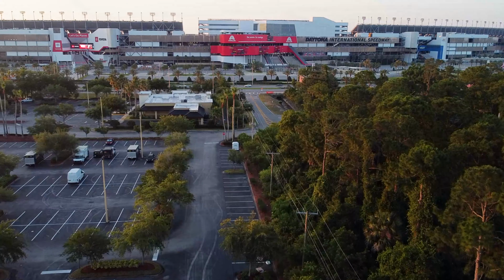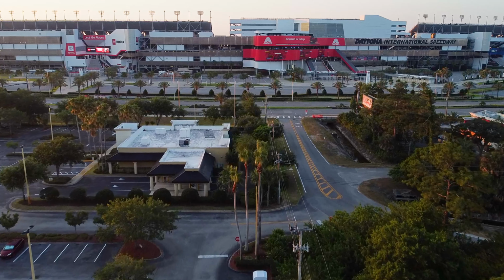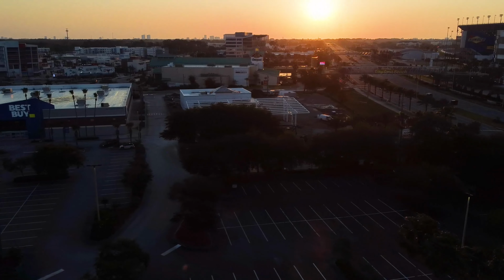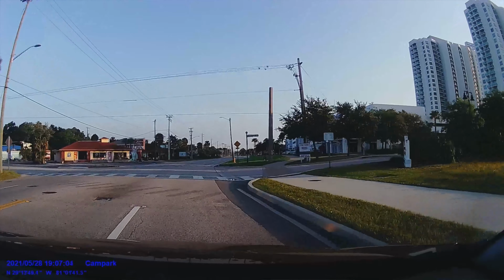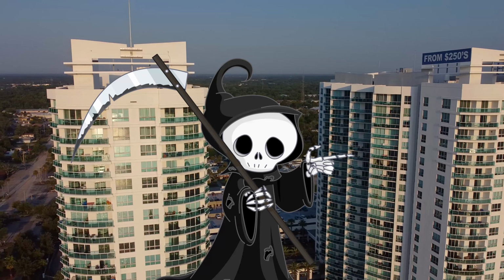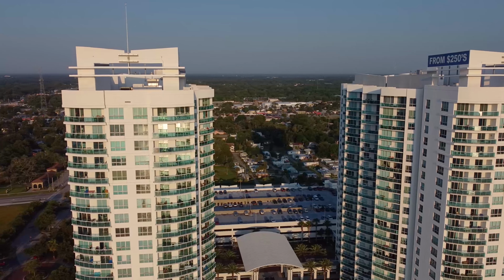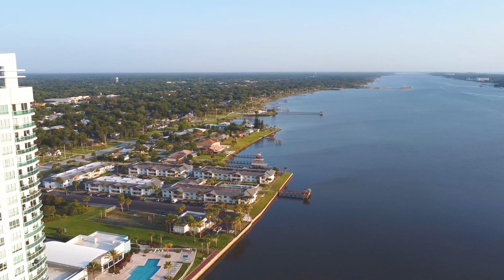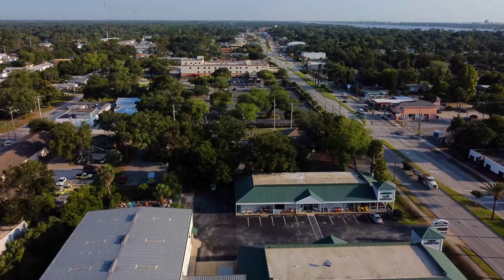DJI Mavic Mini Daytona Speedway Flight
Airmap gave me permission to fly at a hundred feet next to the speedway in Daytona Beach. I tried it out to see if it would let me go up.